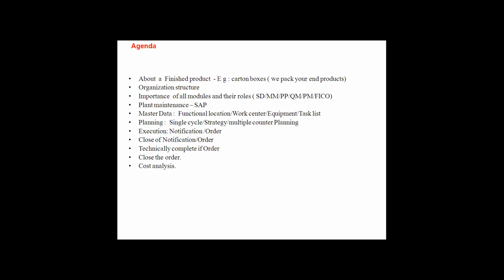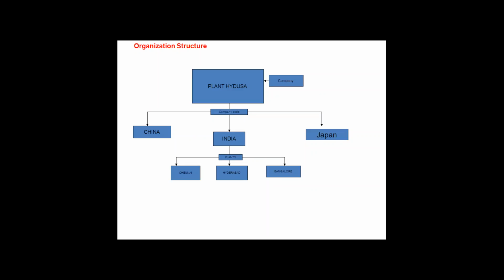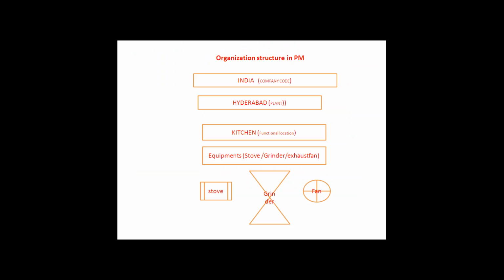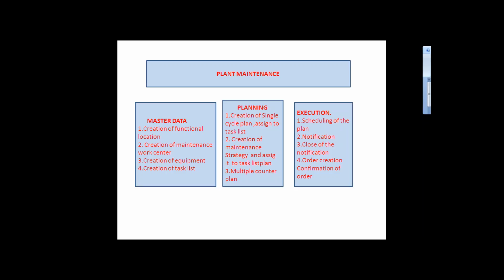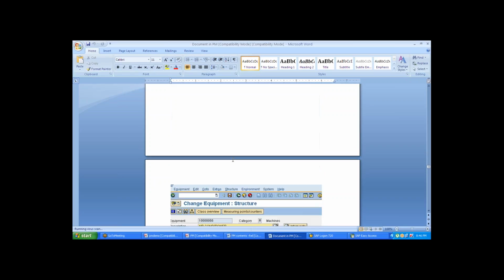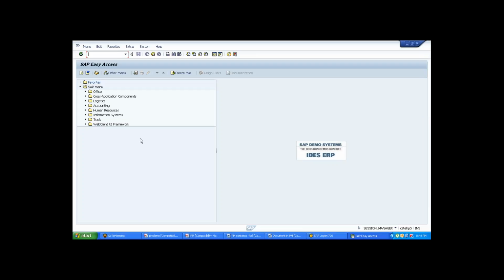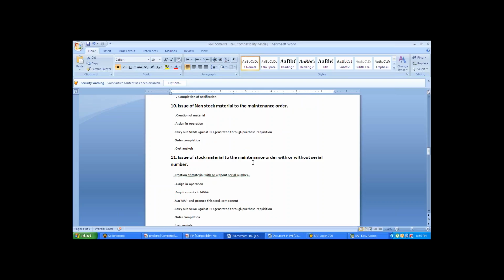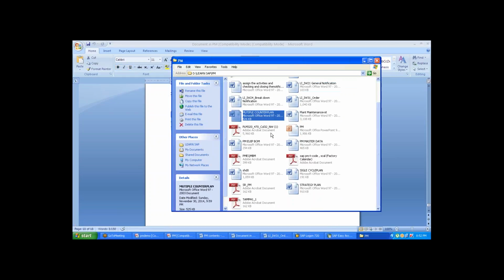SAP PM Online Training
Enter into SAP Career with Dinakar Direct trainer for SAP PP QM PM modules,
I have around 16 years of Domain experience and 10 years of SAP experience and working
as Lead consultant in MNC and offering online /Class room/corporate trainings,
My module of teaching will be based upon the individual grasping levels with real
time and most practical scenarios which is helping students to get selected in their
first or second interviews and are being placed in many SAP careers.